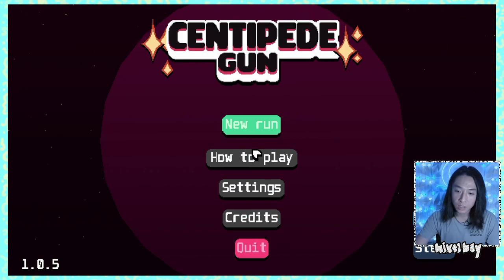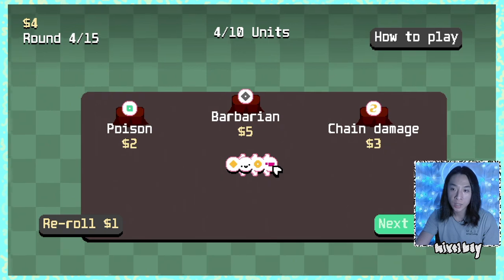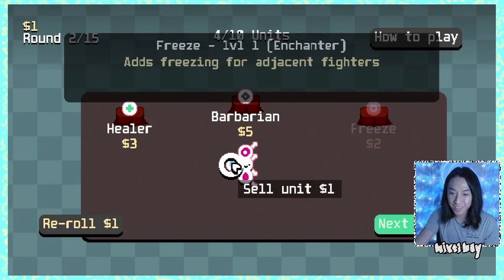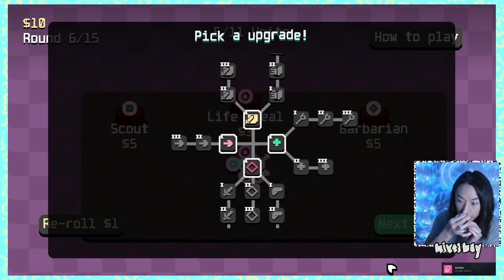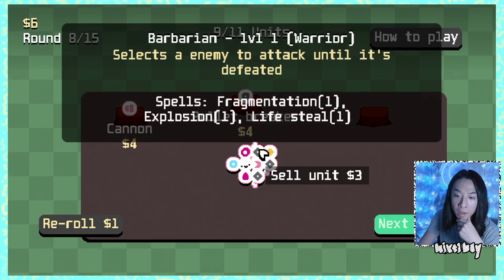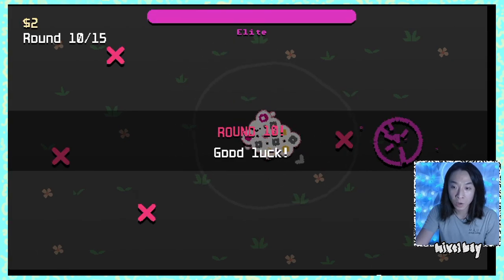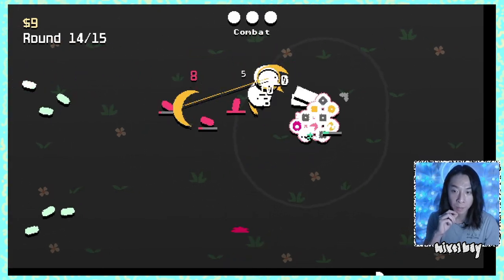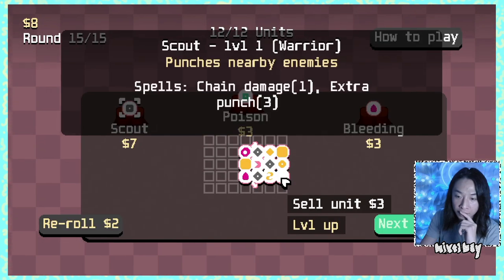Let's Try: Centipede Gun / SNKRX lookalike, is it any good?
Watch my gameplay and review of the Centipede Gun game!

First impressions: I never played SNKRX but this looks exactly like it in terms of design! The gameplay is a very simple and straight forward autobattler... a bit too simple for my liking. But for you arcade-style chasing gamers, this one is quick and easy to fire up and burn some time.

Centipede Gun is a roguelite autobattler where you create bizzare creatures to face hordes of enemies! Combine different guns, modules and skills to make unique synergies and upgrade your cute little destruction machine! By Mateusk2m.

Also watch out for free demos and paid picks from my library!